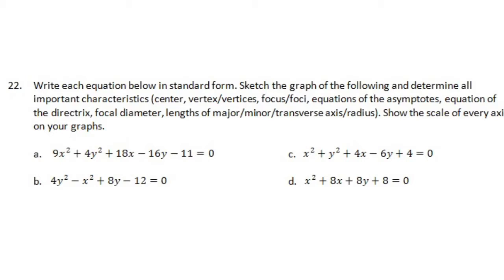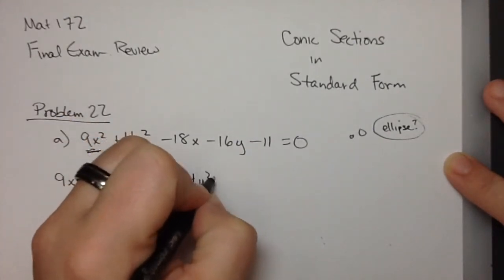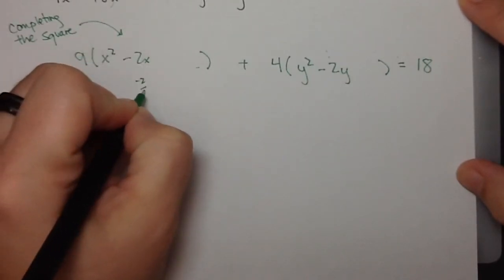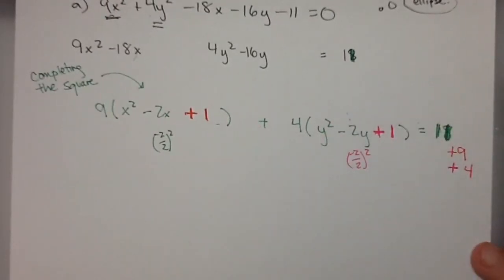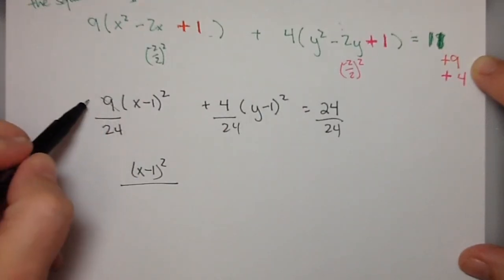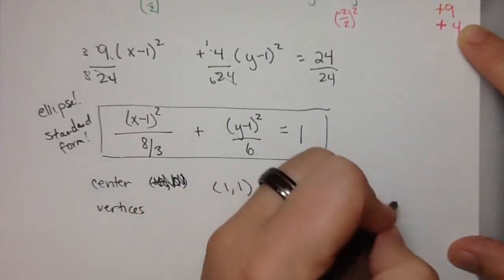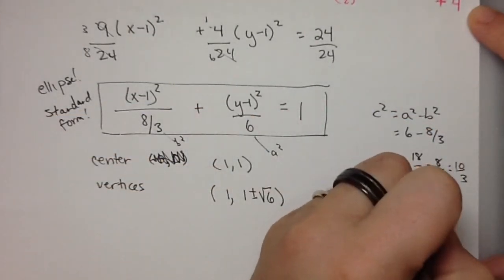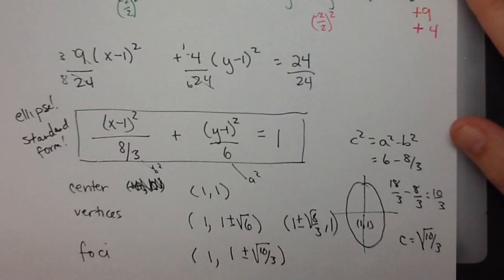Math 172 practice review q -22 a Conic Sections in Standard Form